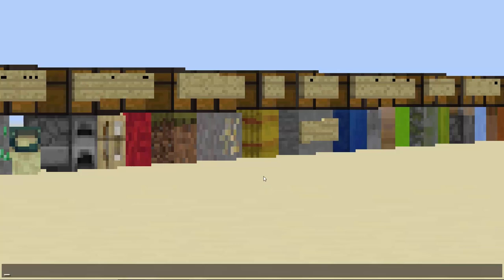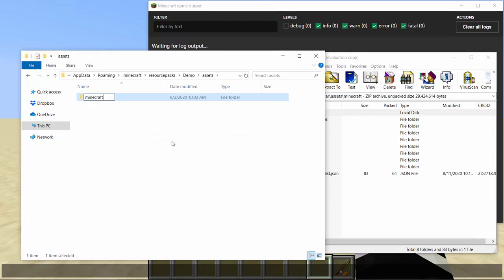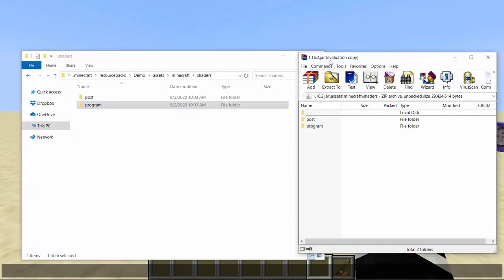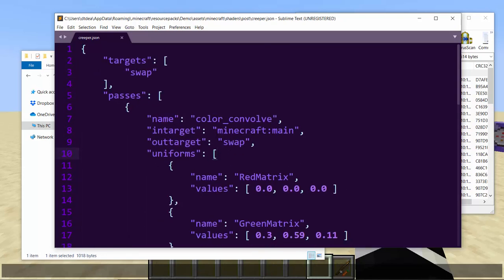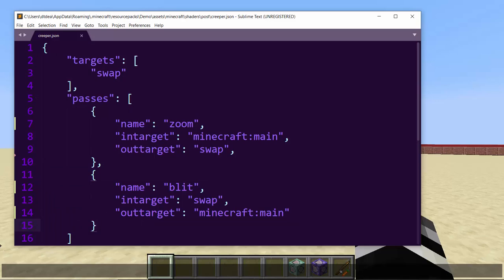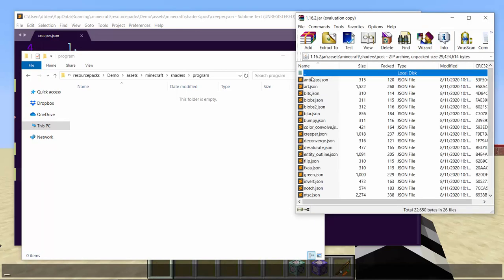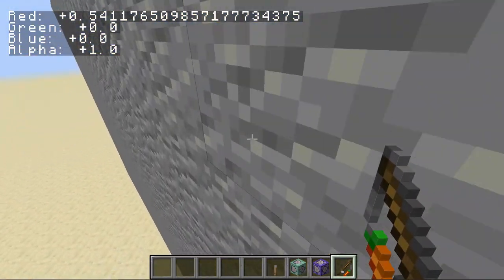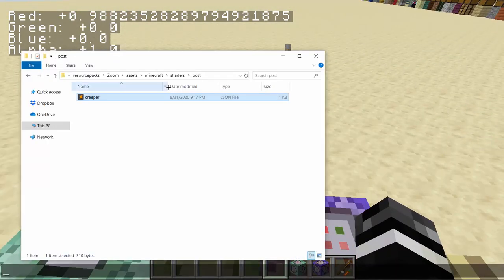Vanilla Shaders Beginner Tutorial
We use an example to cover the basics of shaders in vanilla minecraft!

Special thanks to: SirBenet, Vdvman, Der Discohund, RX, & Onnowhere for helping me debug/code these things!